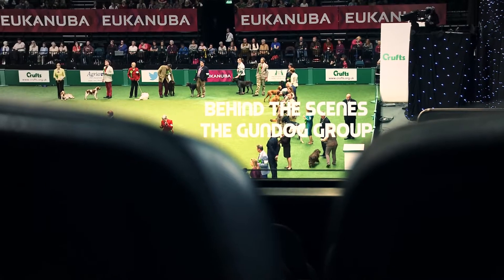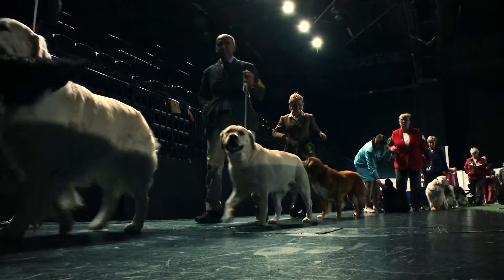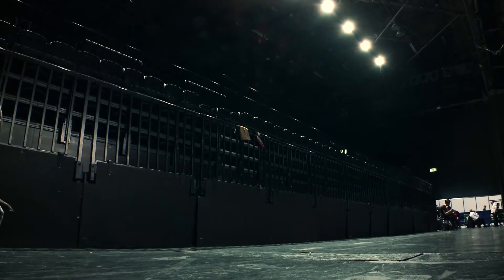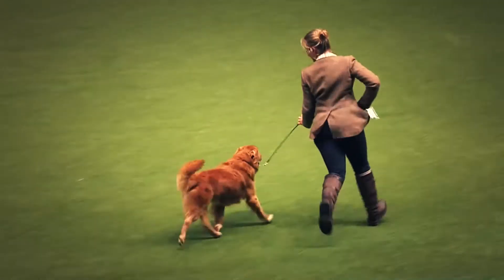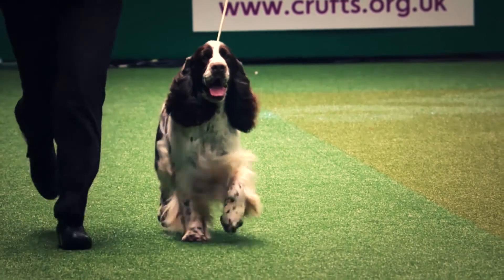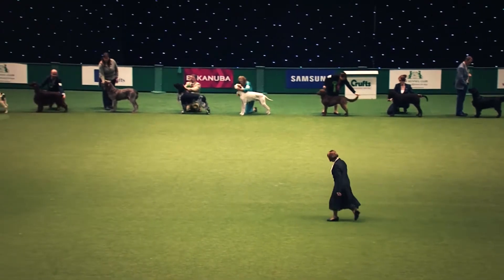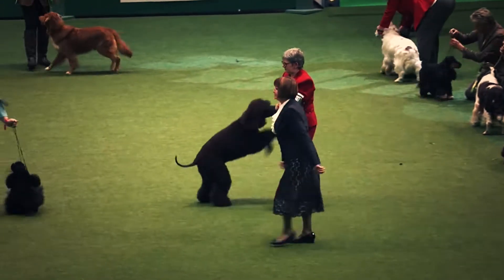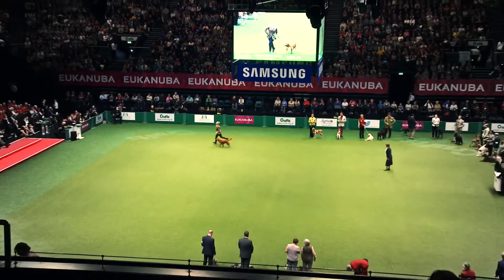Behind the Scenes | Gundog Group Judging | Crufts 2014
An exclusive behind the scenes look at the excitement going on behind the scenes at Crufts 2014.